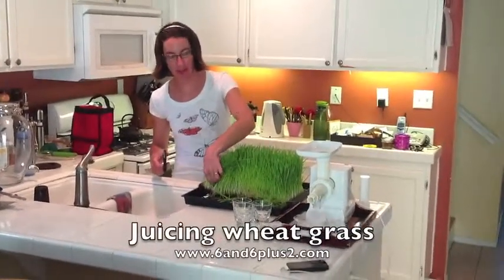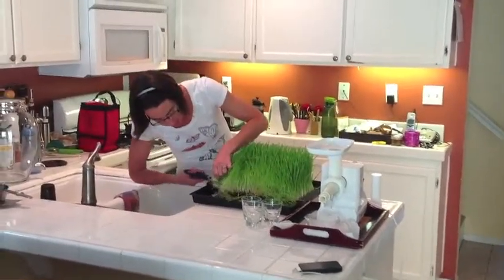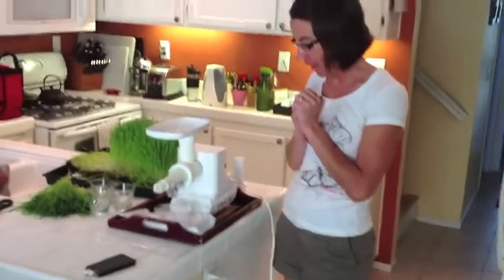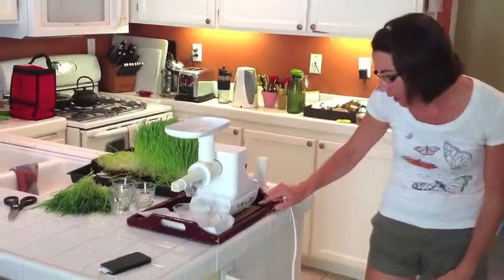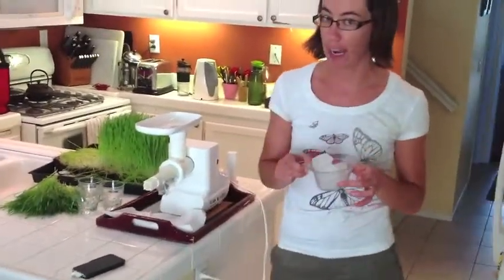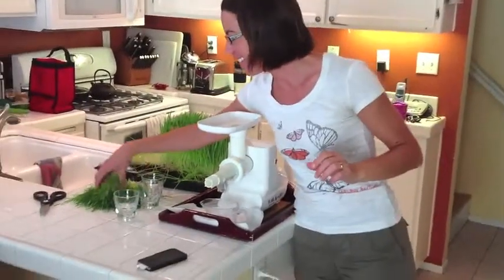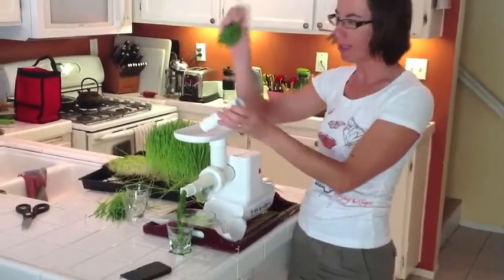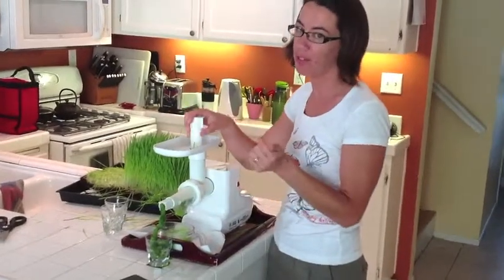Juicing wheatgrass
Mary, Kellie & Lindsay from 6kidsand6packs talk about juicing wheat grass